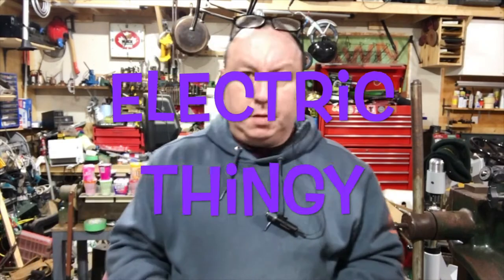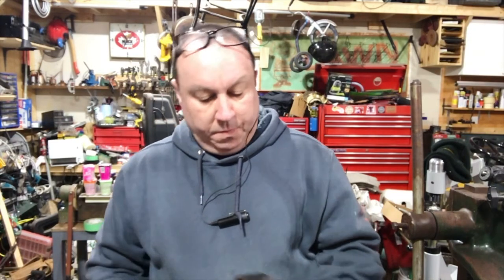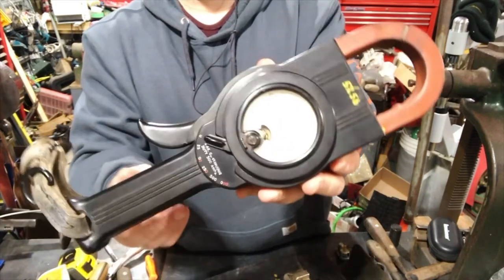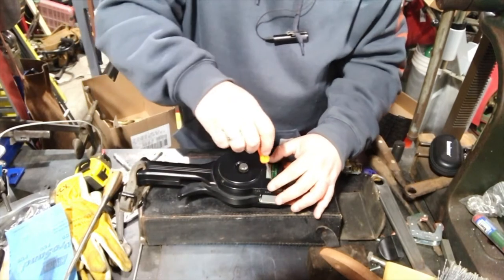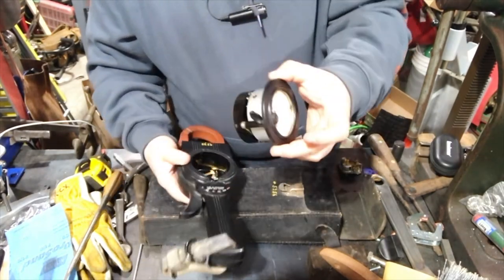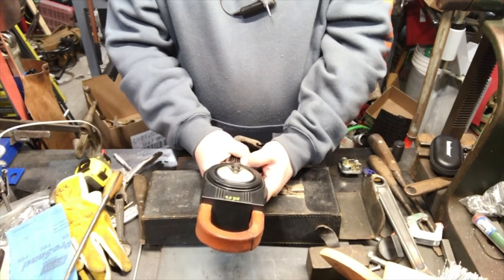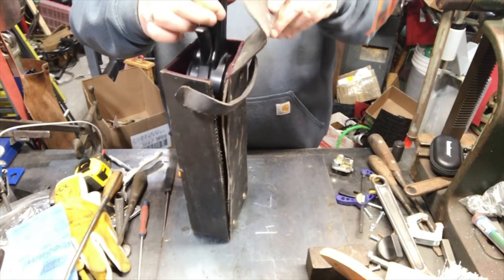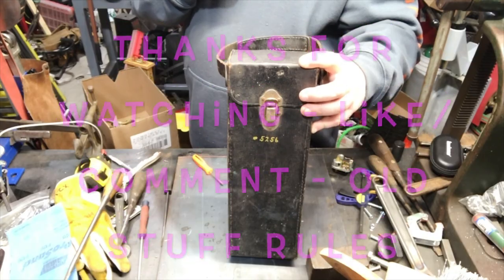Vintage Weston Model 63360 Type A2 Electrical Tester(I think its a Tester) - Its Very Cool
What I think is an old electrical Voltage tester or current tester.  Don't ask me I'm no electrician...

AND